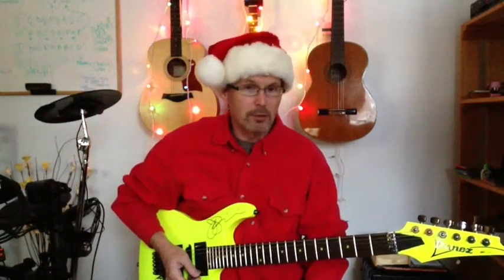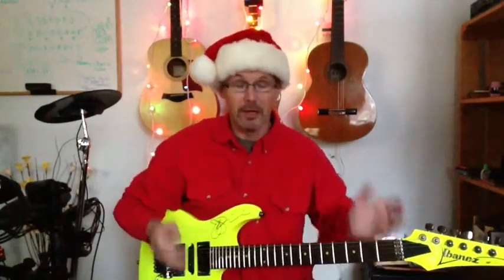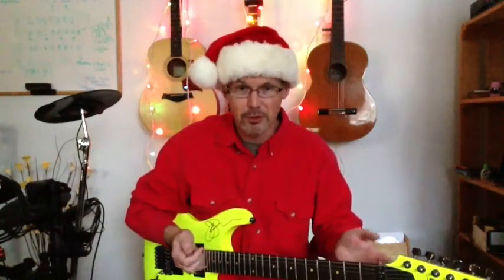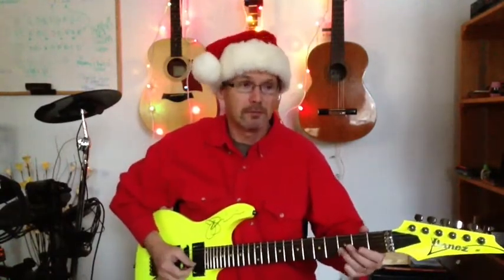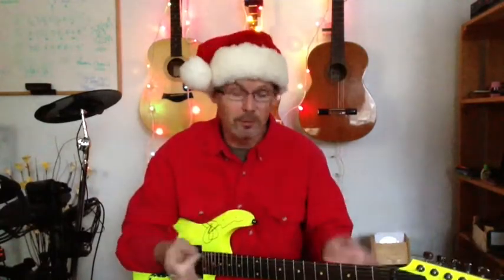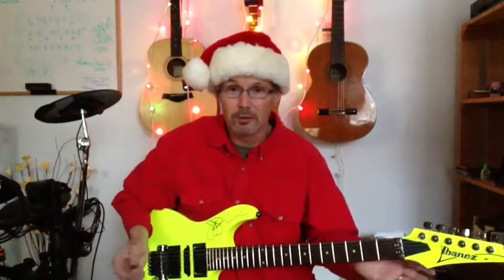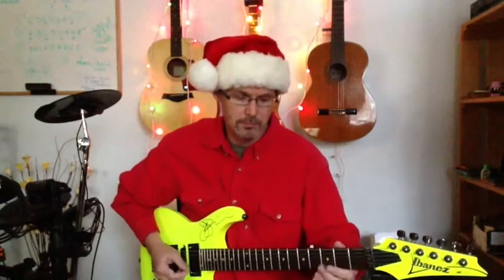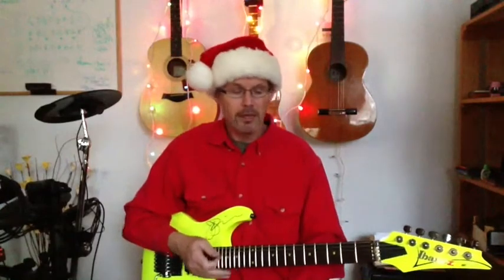Merry Guitar Tip 2: Always Make Music